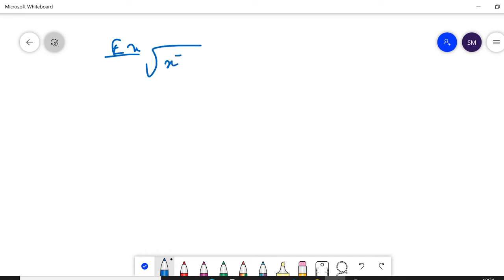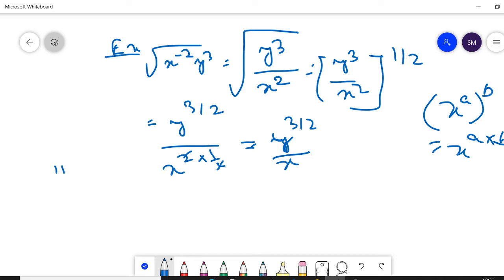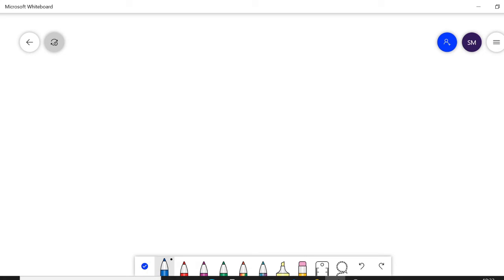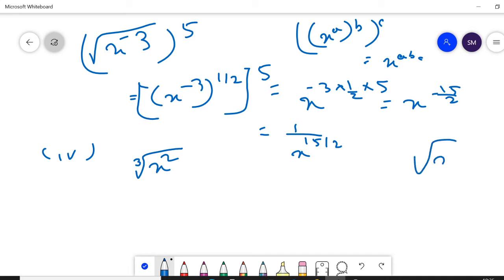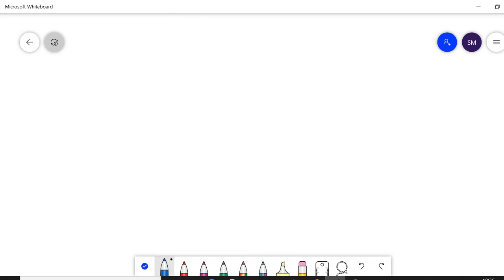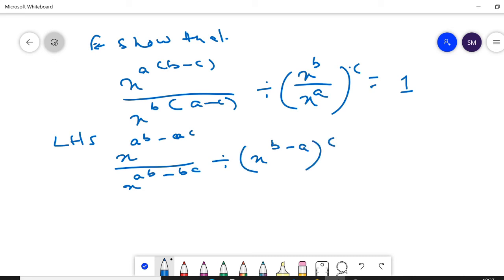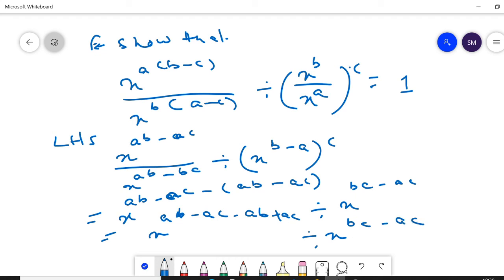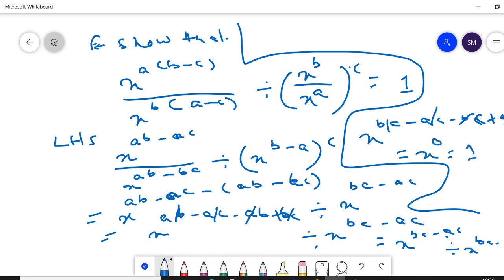9th class number system 7th video CBSE/OLYMPIAD